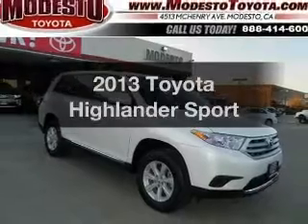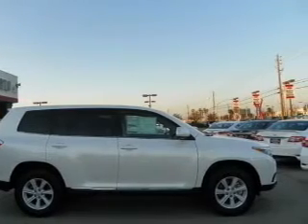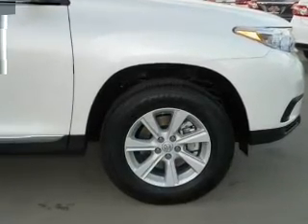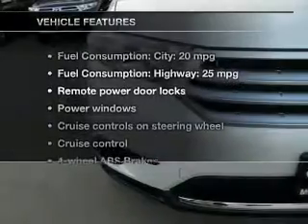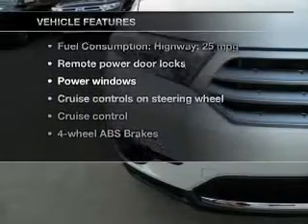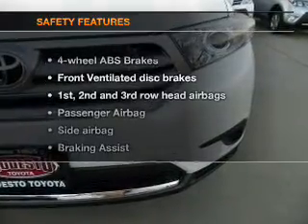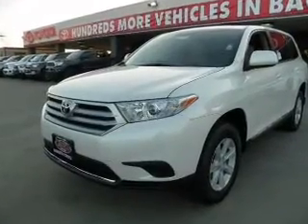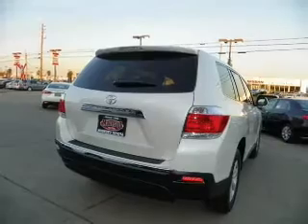2013 Toyota Highlander - Modesto CA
Year: 2013
Make: Toyota
Model: Highlander
Trim: Sport
Engine: 2.7 liter inline 4 cylinder 16 valve
Transmission: 6-Speed Automatic
Color: Blizzard Pearl
Mileage: 25
Address:
4513 McHenry Ave